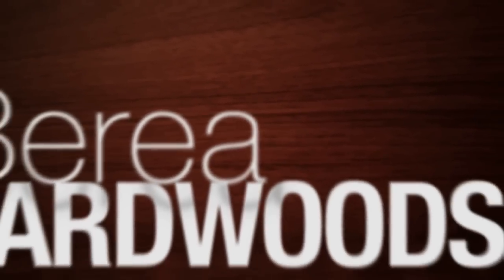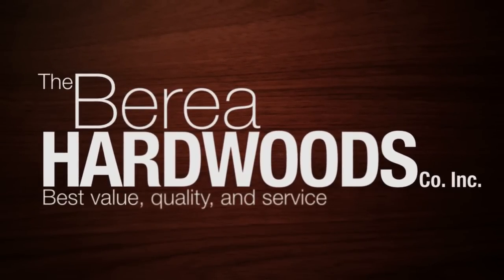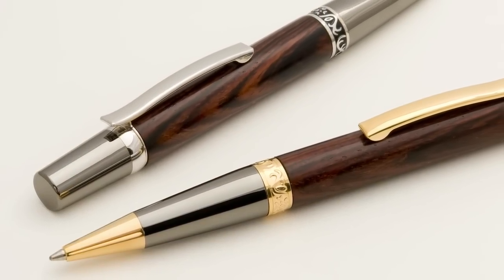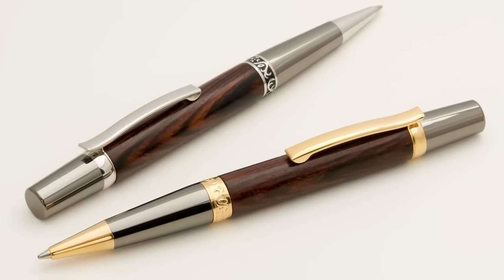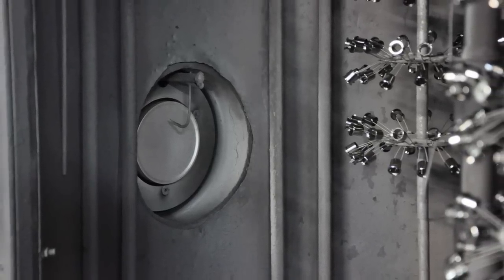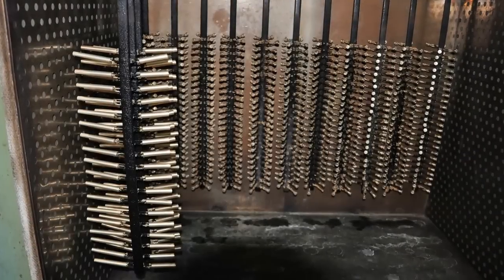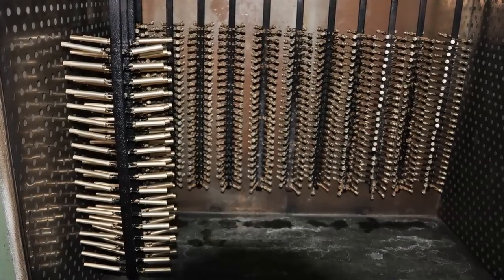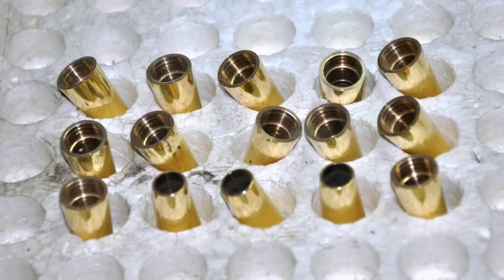Pen Kits by Berea Hardwoods have various plating selections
Pen Kits by Berea Hardwoods offer a variety of plating choices for your style needs.